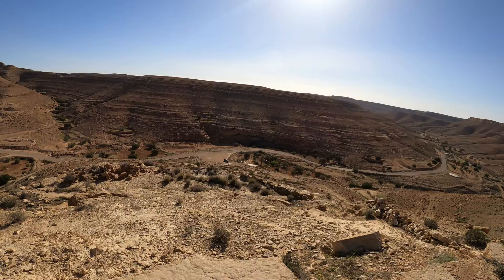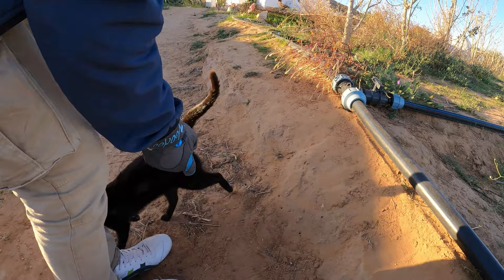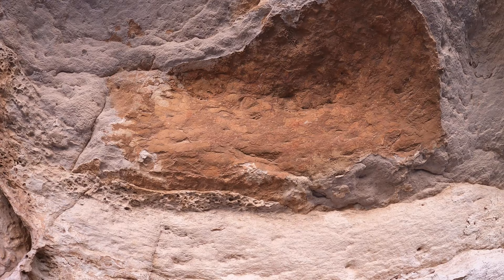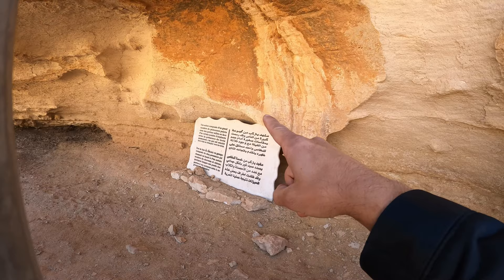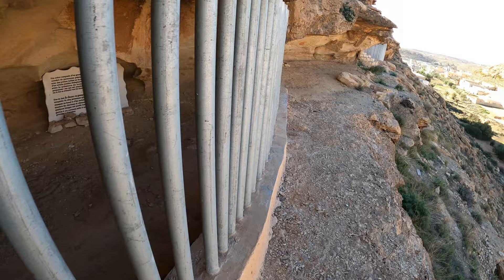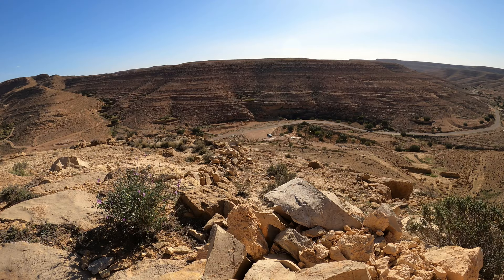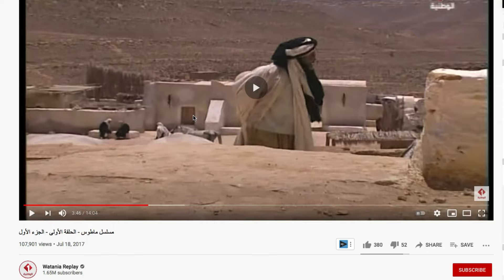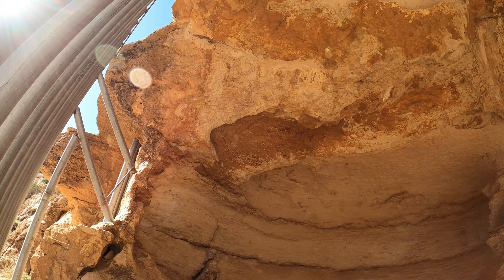Dinosaurs, cave paintings, eco hotels & forts: adventures in Tataouine, Tunisia with Bradt Guides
Today in our travel vlog Mohammed (@medghdiri) and I explore some of the incredible tourism sites in Tataouine Governorate, southern Tunisia. These include the eco hotel Domaine Oued El Khil, the Neolithic cave paintings in Ghomrassen (Taguet Hamed, Chaabat el Maarek & Chaabat Insefri), as well as the amazing fossilized dinosaur footprints and Ksar at Beni Ghedir. Next stop: the Sahara Desert! 🇹🇳  🐪  ☀️

⏱️TIMESTAMPS⏱️

0:00​​ - Intro: Dinosaur footprints! 🐾 🐊
0:38 - Eco hotel Domaine Oued El Khil
1:47 - Ghomrassen's Neolithic cave paintings (Taguet Hamed)
3:05 - Ghomrassen's Neolithic cave paintings (Chaabat el Maarek)
5:59 - Fossilized dinosaur footprints at Beni Ghedir
7:59 - Ksar Beni Ghedir
8:43 - Ghomrassen's Neolithic cave paintings (Chaabat Insefri)

MORE DETAILS ON DINOSAUR FOOTPRINTS

The exact location of this photo is in the hills around Beni Ghedir at 33°04'53.6"N 10°20'51.5"E
(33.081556, 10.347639). The official name of the site is "Site paléontologique à gisements fossilifères du Jurassique de Beni Ghedir" and it is signposted as "Géosite Beni Ghedir" at the foot of the hill you have to scramble up to see the footprints. There are a number of slabs of rock (which I assume was originally muddy river bed or sea bed), stretching southwards about 50-60m away. You can read a short overview of the site (in French, with academic references)

Here is an extract from "Vertebrate Tracksites in the Middle Jurassic-Upper Cretaceous of South Tunisia" by Michela Contessi and Federico Fanti (from Ichnos, December 2012), describing the site:

"Two basic footprint types were recognized: medium-sized (15–20 cm) subcircular tracks and larger (25 cm+ in length) tridactyl track. The first type of track is represented by poorly preserved subcircular impressions; they are here interpreted as footprints as they exhibit mud rims, which are a characteristic of tracks (Thulborn, 1990). Tridactyl tracks are better preserved (Figs. 4 C, D): footprints are medium to large, broad, and digit III, where observed, is longer than other digits. Tracks measure on average 27.8 cm in length and 20.5 cm in width, the length to width ratio is greater than 1, whereas divarication of the outer digits is 50◦ on average (Table 1). Tracks are characterized by a greater divarication of digits III–IV compared with digits II–III (Table 1). Pad impressions are rarely recognizable due to poor preservation. due to the poor preservation no clear morphological diagnosis is possible. Considering these characteristic, although Tunisian tracks share some common features with the Kayentapus ichnogenus, we refrain from assigning them to a specific ichnogenus, limiting the attribution to a generic theropod dinosaur. The scarce preservation of the second, rounded morphotype does not allow any morphological diagnosis."

You can download a PDF of "Vertebrate Tracksites in the Middle Jurassic-Upper Cretaceous of South Tunisia" which has a number of diagrams of the footprints by clicking

CREDITS

"Matous" video from: Watania Replay (18 July 2017) مسلسل ماطوس - الحلقة الأولى - الجزء الأول (Accessed 17 February 2021)

OR